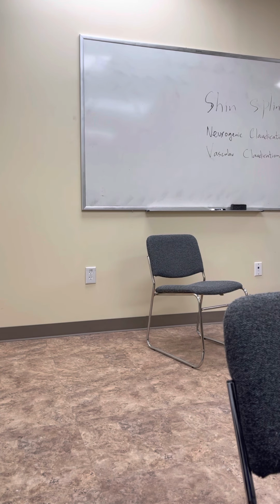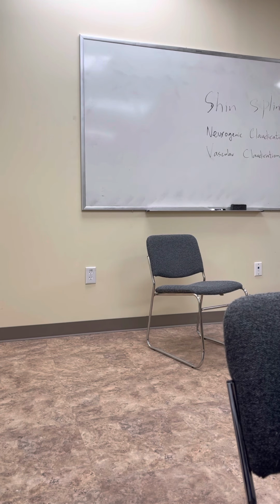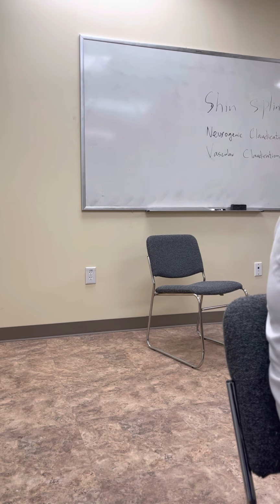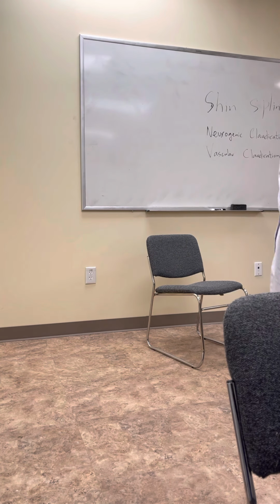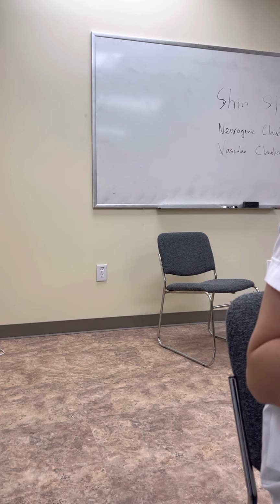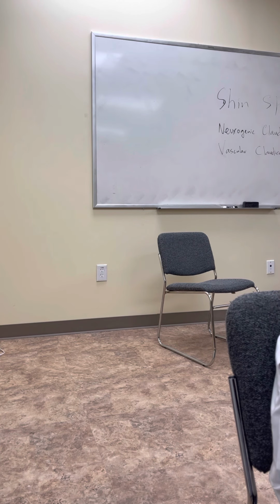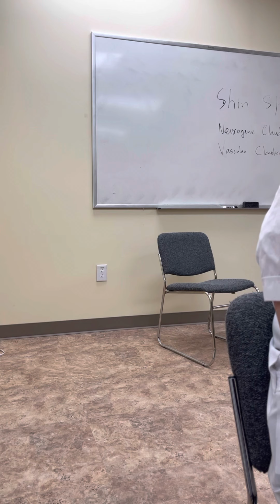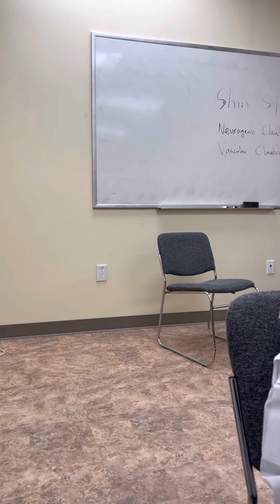Intern Round Trauma September 21 2021